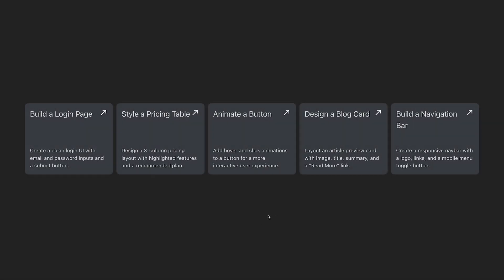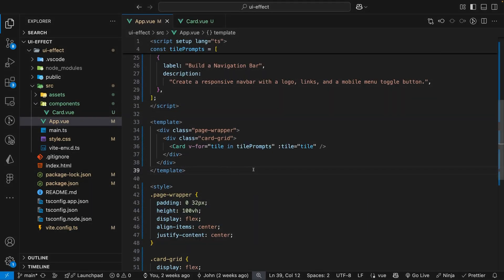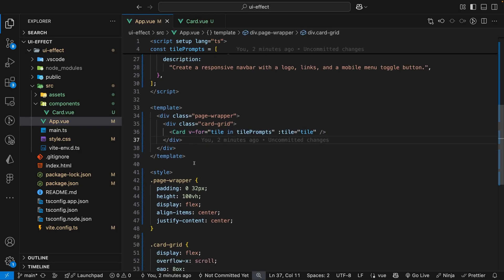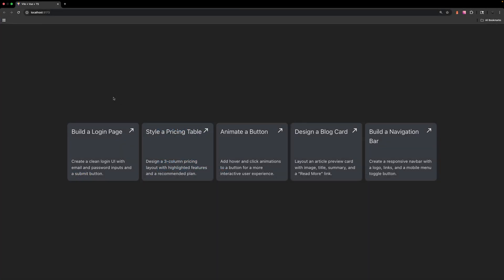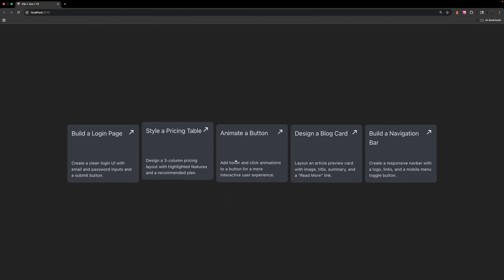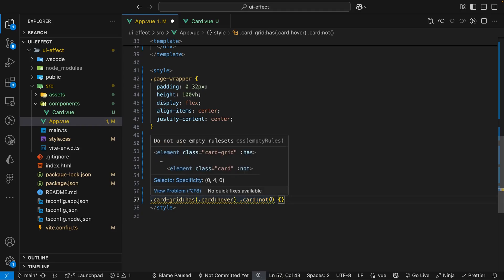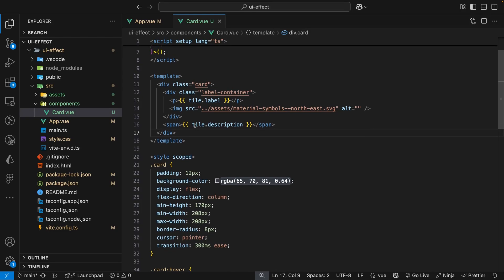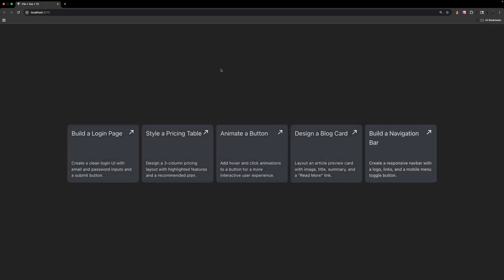Recreating This Beautiful UI Effect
🛍 Save an additional 15% at checkout with code UI_EFFECT

In this video we take a look at how to recreate a beautiful ui effect with only a few lines of css!